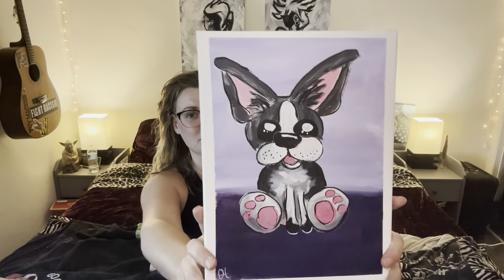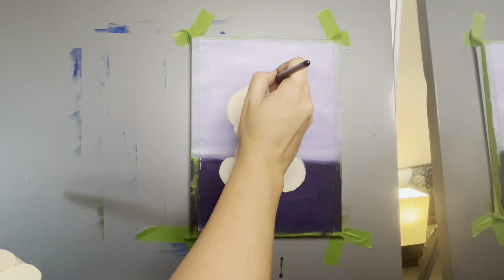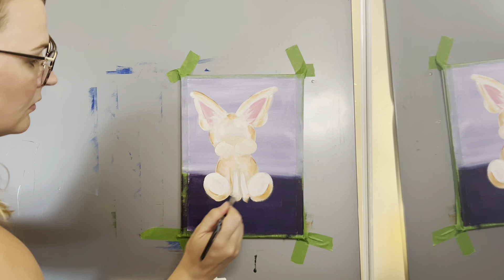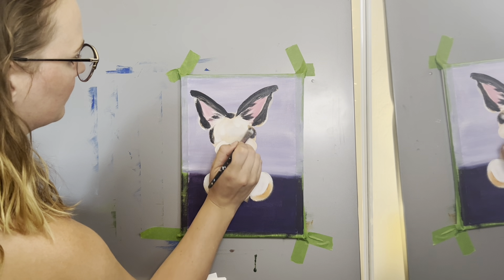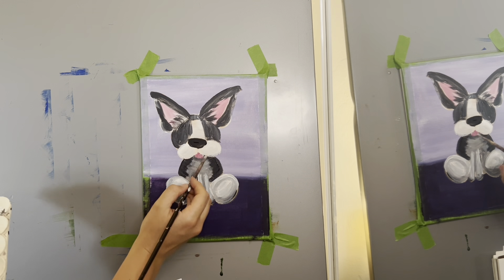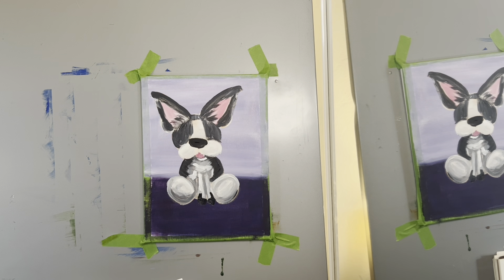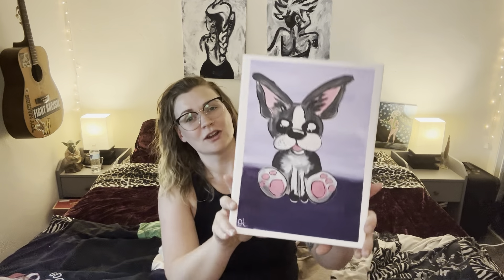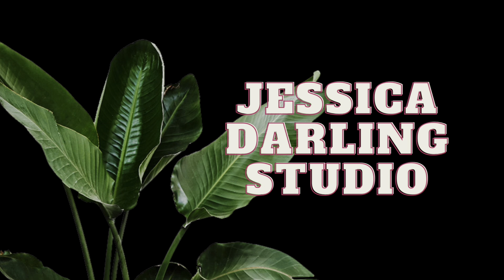Step-by-Step Acrylic Paint tutorial: Terry The Terrier [Paint Night: How to Paint a Dog]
Step-by-Step Acrylic Paint tutorial: Terry The Terrier [Paint Night: Family Friendly All Ages Paint Tutorial/ how to paint a dog]

The colors used in this tutorial are:
Pink (red + white) Burnt Sienna, Black, White, Grey (black + White)  purple (Blue +, Red) and lavender (Blue + Red + White).

Below are links to some materials you can purchase for this tutorial, but please remember art is all about expression and exploration. If you already have some old craft paint from the dollar store you can start with that and a piece of cardboard to create your pallet. You can use paper or wood scrapes to paint on. It is up to you! just remember to have fun!

Material List:
_Palettes_
Plastic Paint Palettes
Palette Paper/sheets
Parchment Paper
_Paint_
Windsor & Newton Paint Set
Amazon Basics Paint Set
_Brushes_
_Canvas and Paper_
Stretched Canvas
Canvas Board
Acrylic Painting Paper
Canvas Sheets
_Additional Supplies_
Paper's Tape
Smock for kids
Smock for Adults chocolate.

Greetings and a warm welcome to all art enthusiasts and creatives! I'm thrilled to have you join me on this wonderful artistic journey at @jessicadarlingstudio. Today, we are diving into the magical world of acrylic painting with a delightful tutorial perfect for beginners. Together, we will bring to life "The Terrier," a cheerful and endearing Boston terrier with eyes that twinkle like stars.

Throughout this tutorial, the primary goal is to immerse ourselves in the sheer joy of the creative process. So, don't be afraid to let loose and have a blast while painting! Remember, there are no mistakes in art, only unique expressions of your imagination.

I'm truly excited to witness your artistic talents bloom as you follow along with me. Feel free to add your personal touch, as it's the little details that make each artwork truly special.

At the end of this artistic adventure, when you step back to admire your masterpiece, I believe you'll be filled with a sense of accomplishment and pride. Cherish the experience and cherish your artwork, for it shall reflect not just your skills but also the joy that flows from your heart.

Let the colors guide you, and the sparkling eyes of "The Terrier" inspire you throughout this delightful journey. Let's seize the opportunity to learn, create, and, most importantly, have a whole lot of fun!

Thank you for being a part of this artistic endeavor, and I hope you thoroughly enjoy the splendid masterpiece you will create by the end of this tutorial. Happy painting!

Etsy
Socials
 _Instagram.com/jessicadarlingstudio_
_tiktok.com/jessicadarlingstudio_
_facebook.com/jessicadarlingstudio_

00:00 Intro
00:34 Background
02:03 Base Layer of Terry
05:18 Second Layer of Terry
08:18 Adding Depth With Shadows
09:52 Third Layer of Terry (Grey and White)
20:19 Eyes and final details
25:08 Final Look